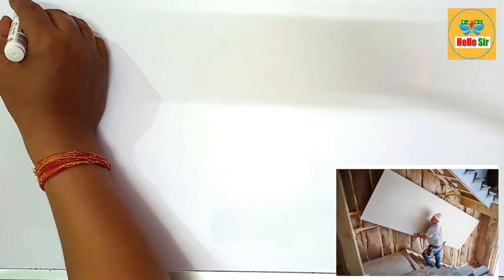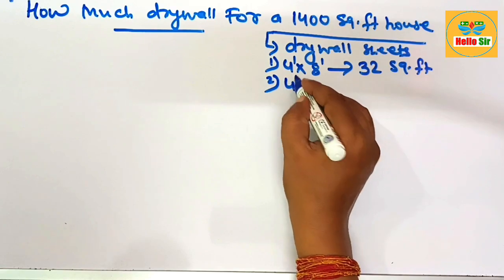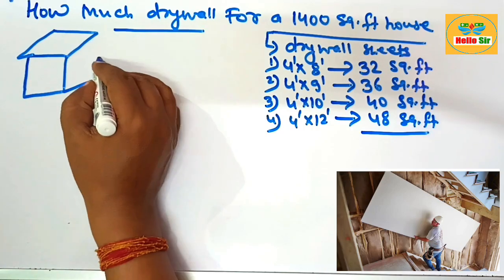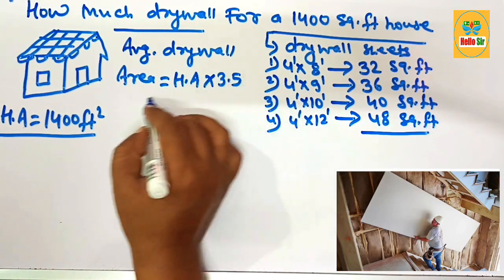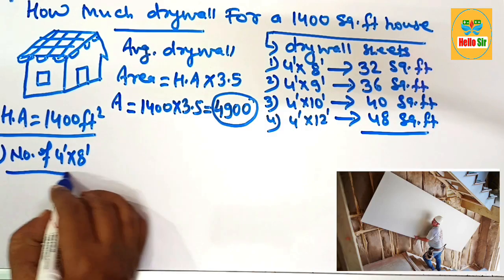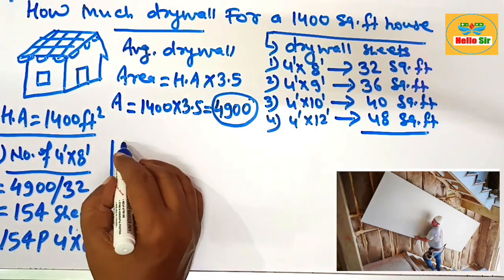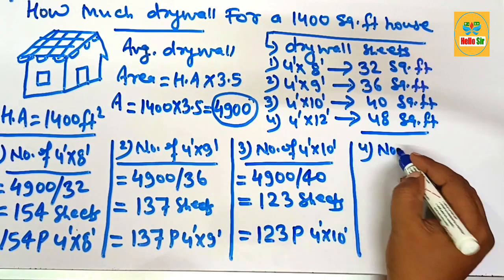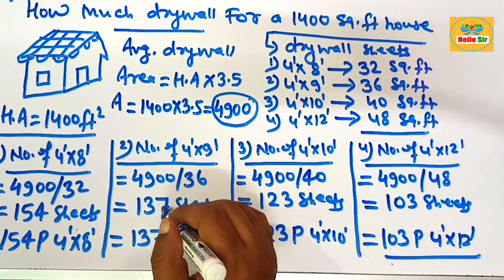How Much Drywall Do I Need For A 1,400 Sq. Ft House | Drywall calculation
You will need approximately 154 sheets 4'x8', 137 sheets 4'x9', 122 sheets 4'x10', or 103 sheets 4'x12' of drywall for a 1400 sq ft house.